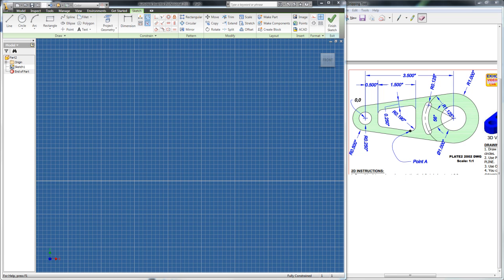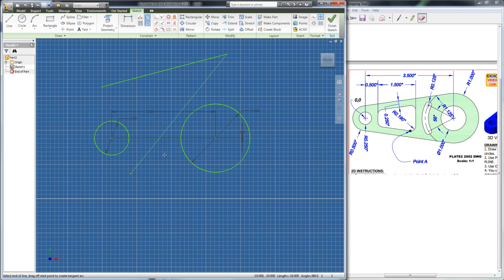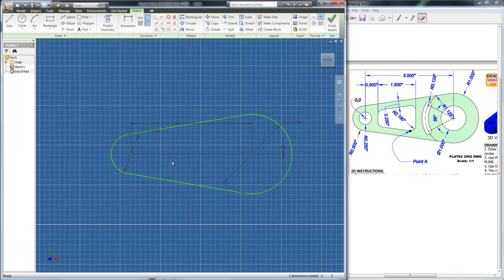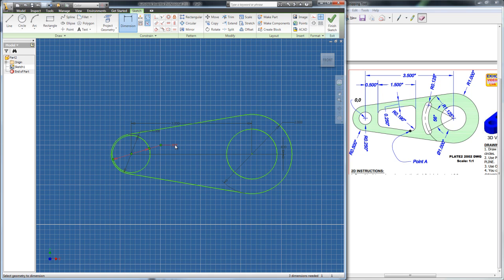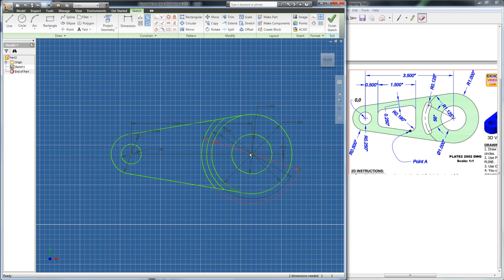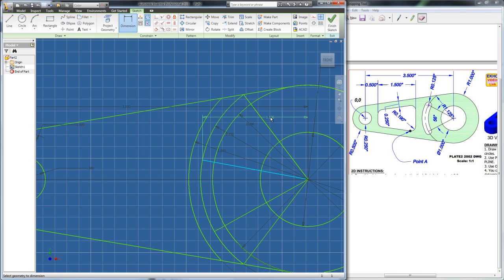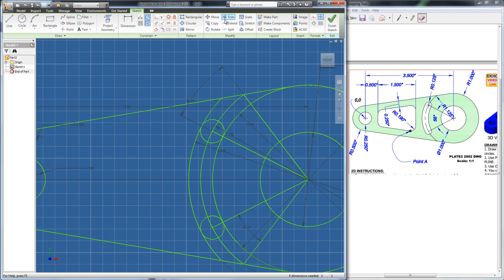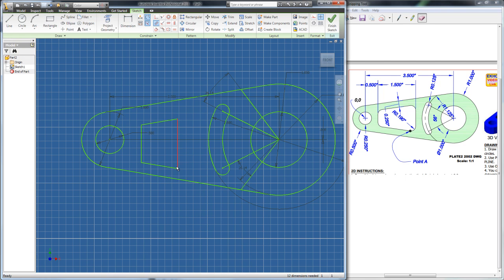Autodesk Inventor Tutorial 5: 2D sketch example (Normalized Audio)